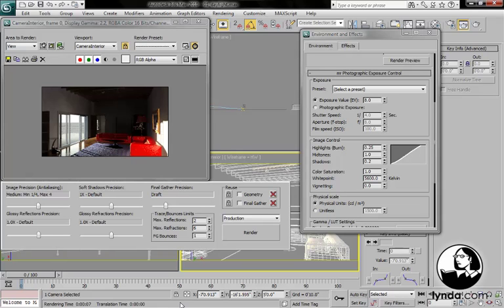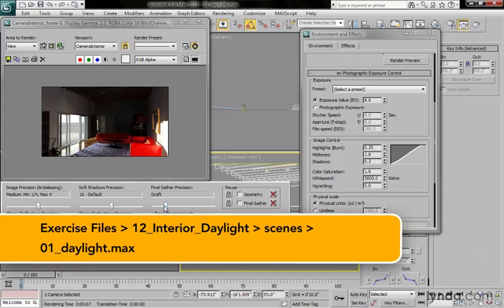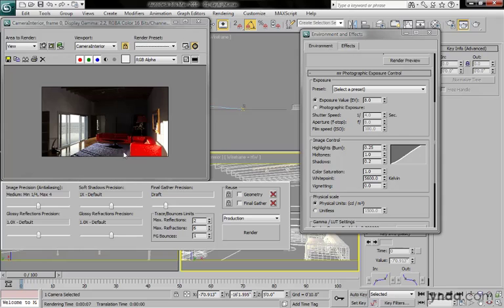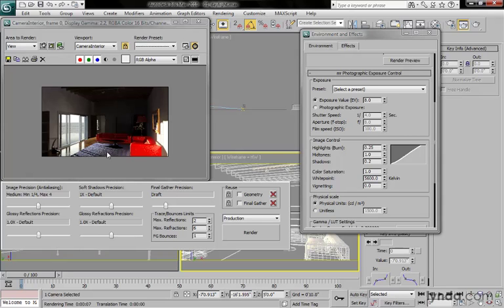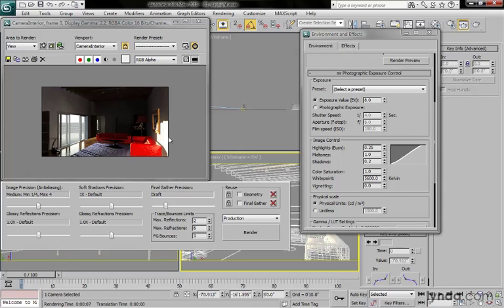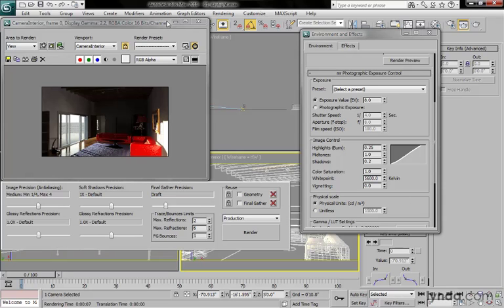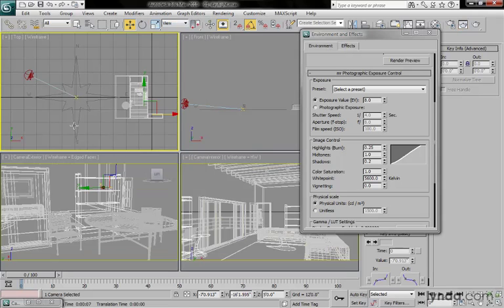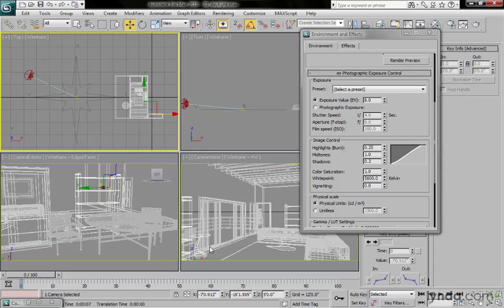12 01. Entenent portals mr cel